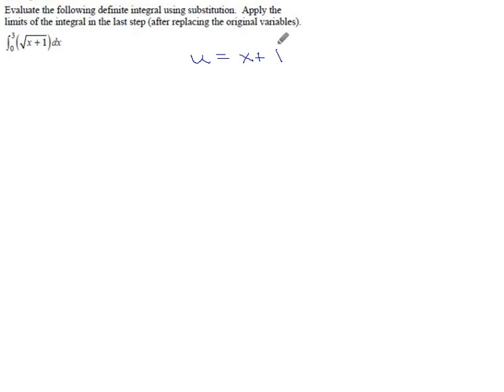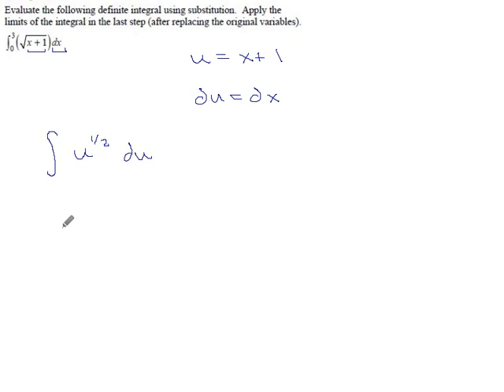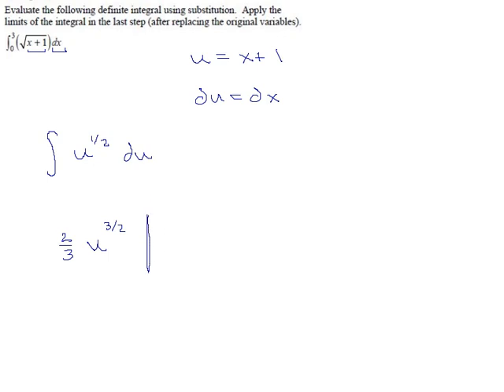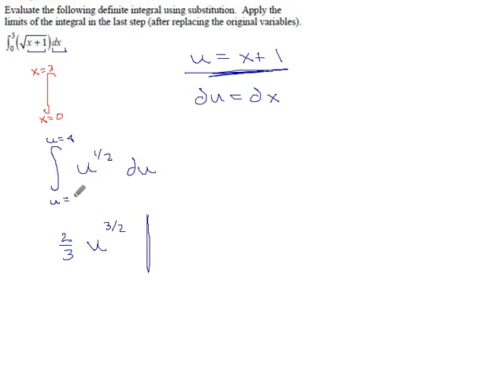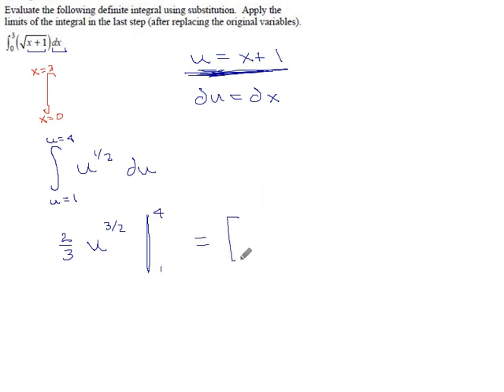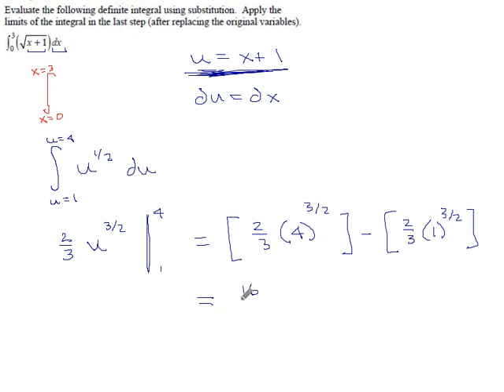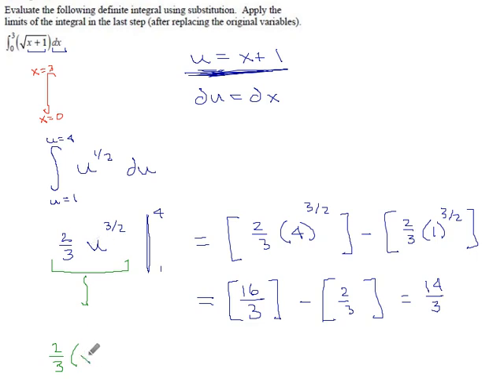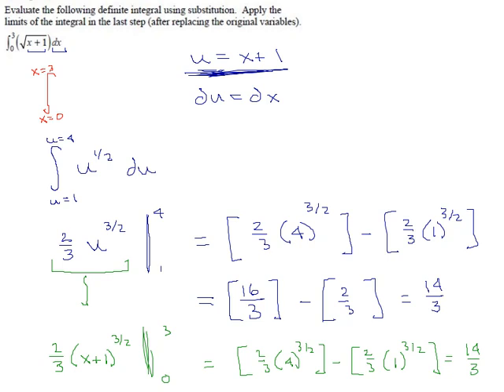7.7 Ex6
A definite integral, using substitution.